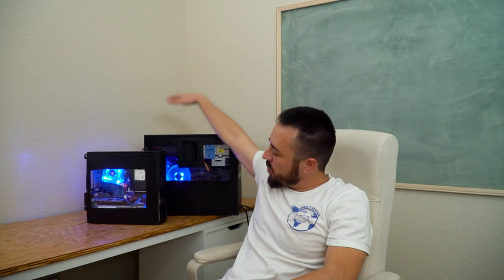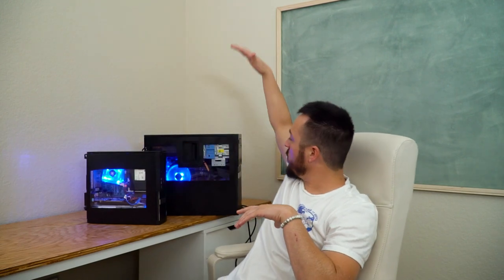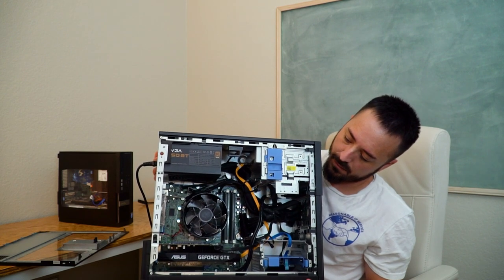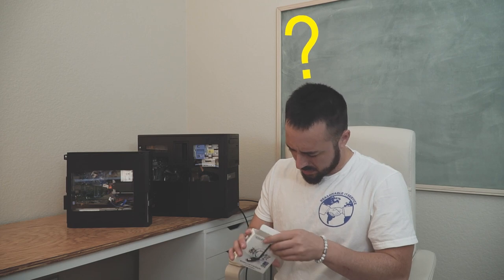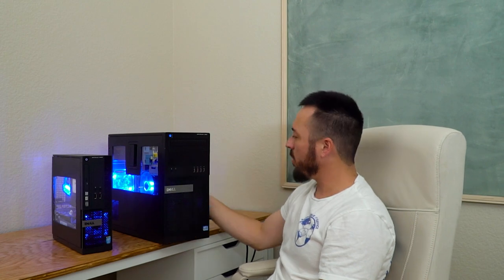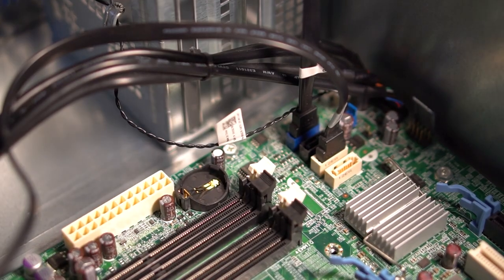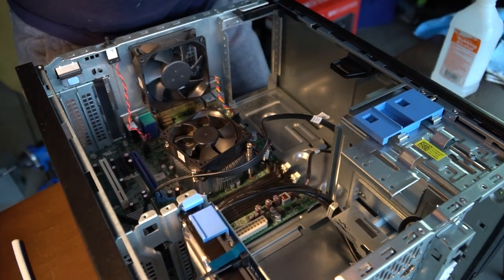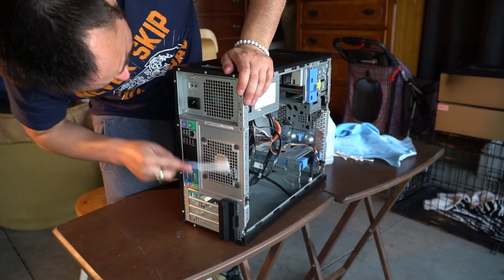We're Selling Customized Dell Optiplex Gaming Computers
We are trying to sell some customized Dell Optiplex gaming computers from our ebay store. If you're looking for a solid entry level to mid range gaming pc at an affordable price, check these out